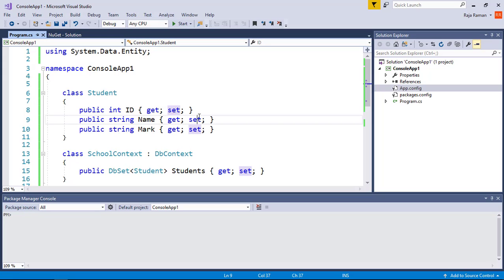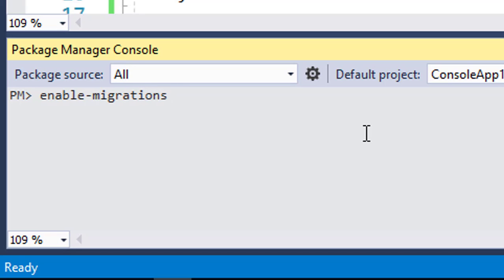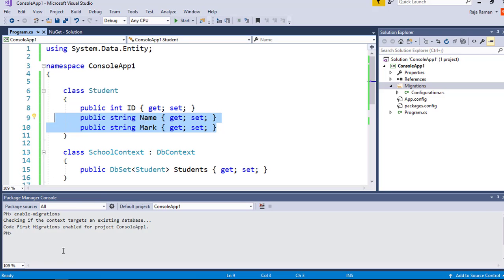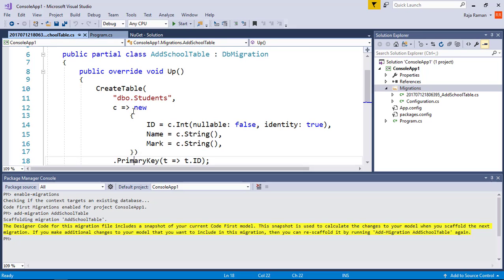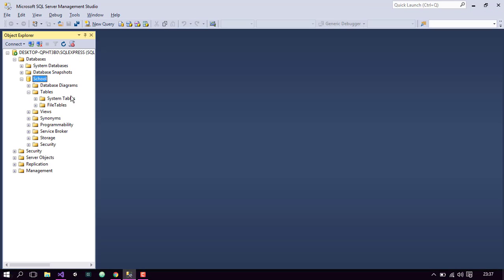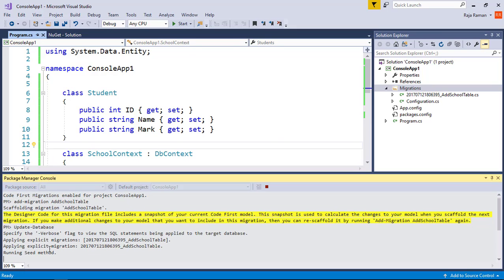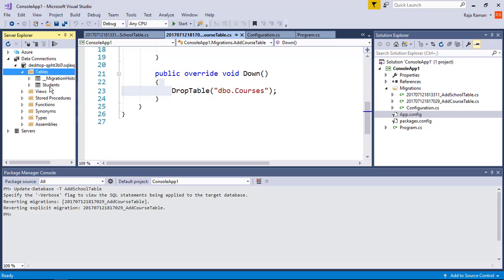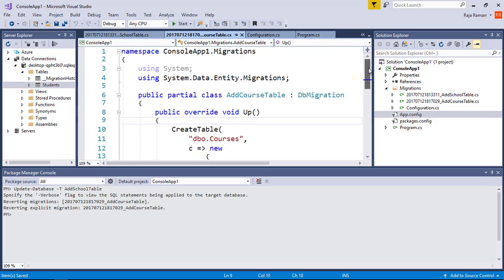Entity Framework - Migrations in SQL Server Database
Code Based Migration. When you develop a new application, your data model changes frequently, and each time the model changes, it gets out of sync with the database. You have configured the Entity Framework to automatically drop and re-create the database each time you change the data model.